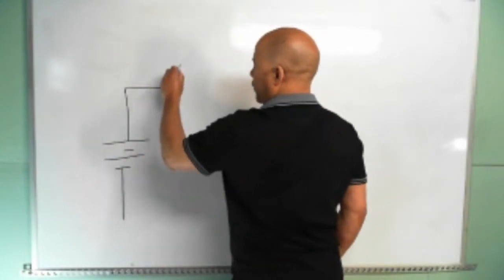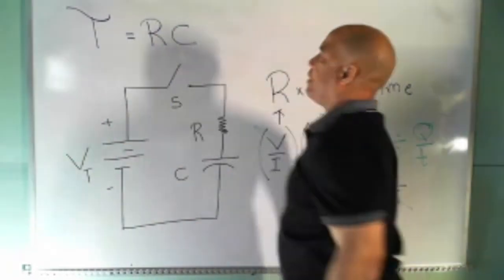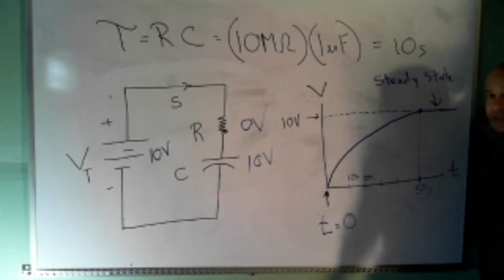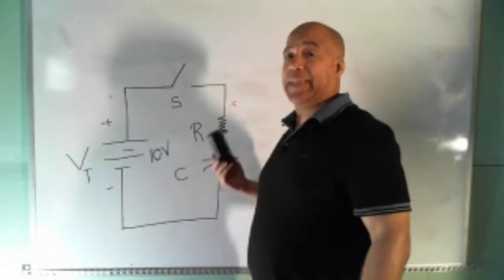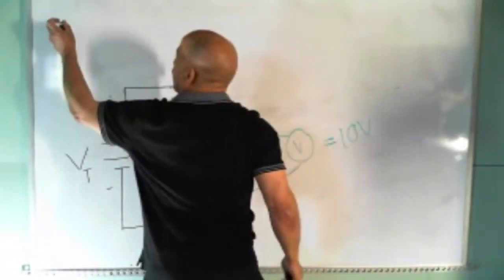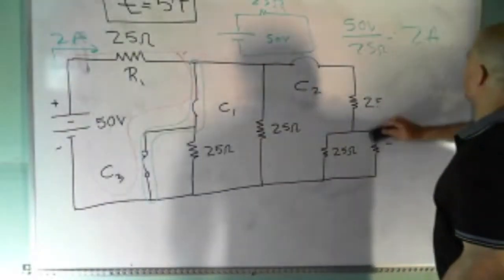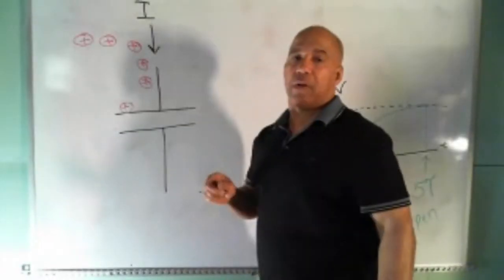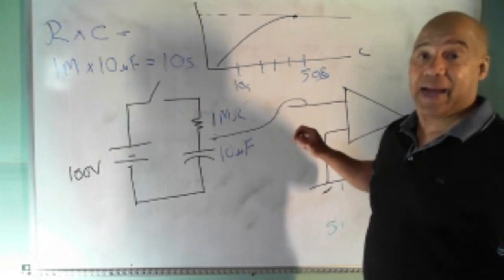RC Charge and Discharge Circuits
In this video we will study what the capacitor looks like right at the begining of its charge cycle and after it is fully charged.